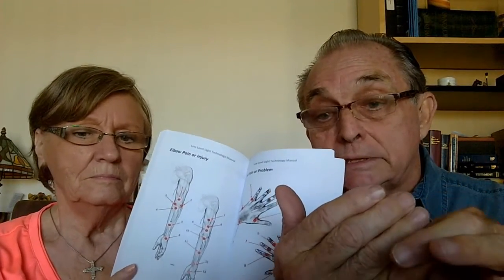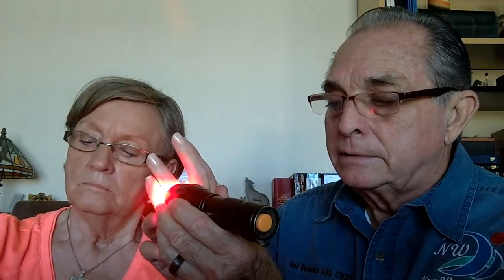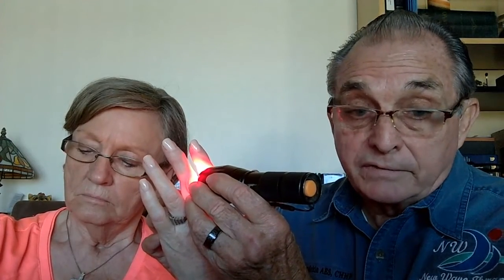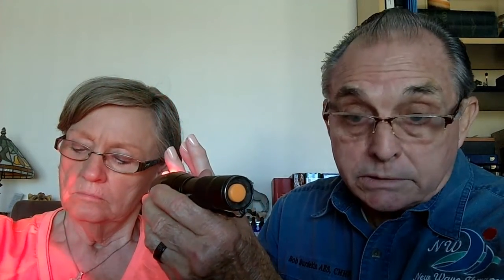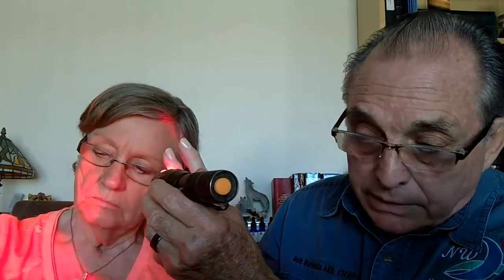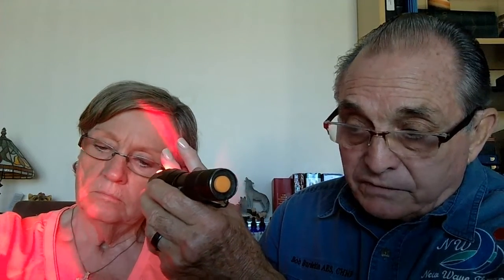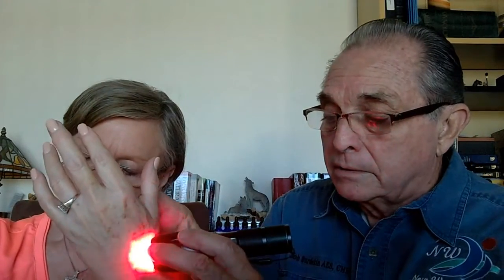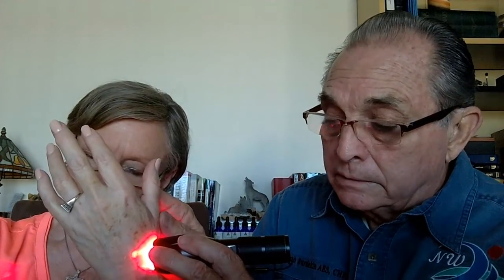Arthritic Hand Problems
In this video Bob Burdekin, CHHP shows the use of low Level Light Therapy uses when having problems with Arthritic Problems within your hands.